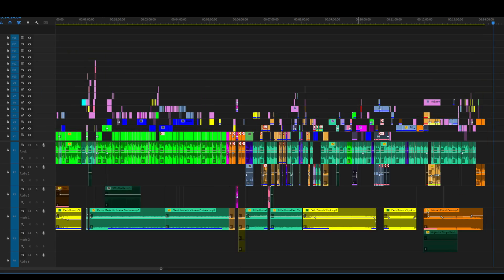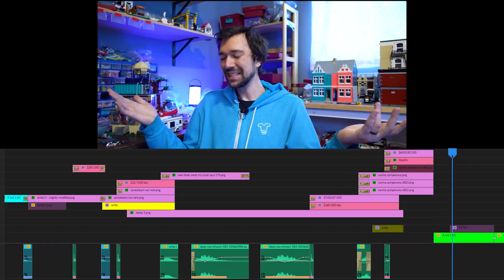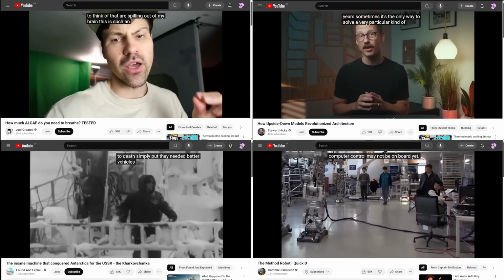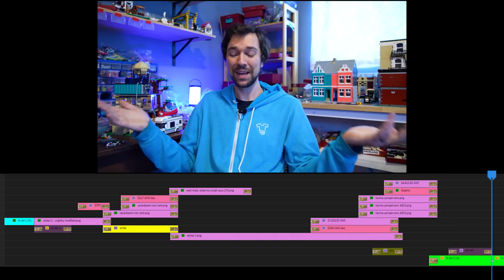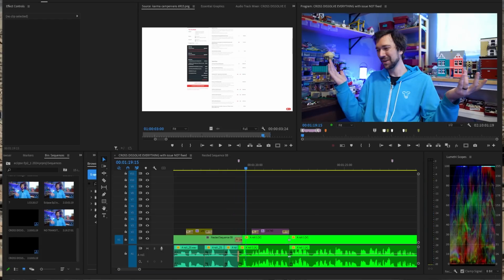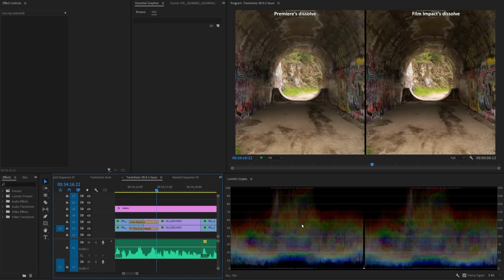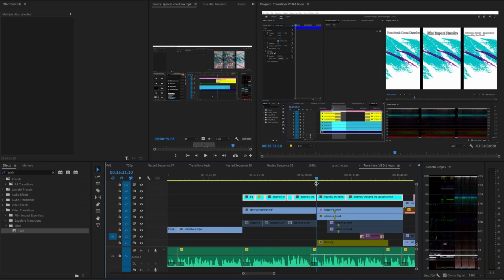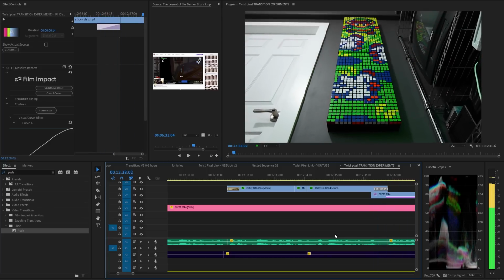Cross Dissolve: The 125 year old King of Transitions